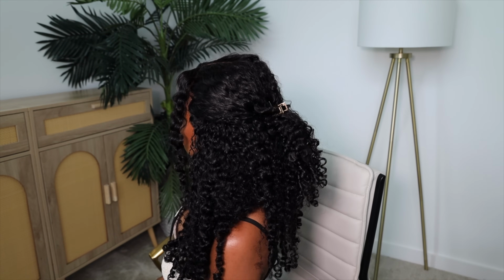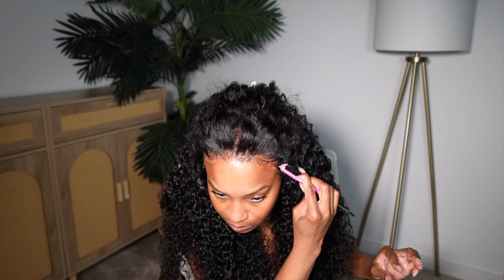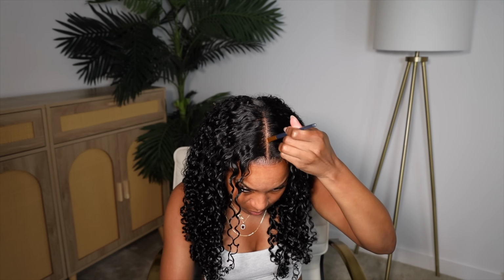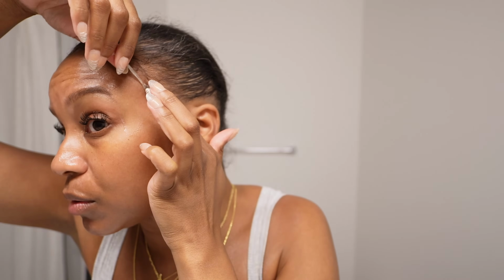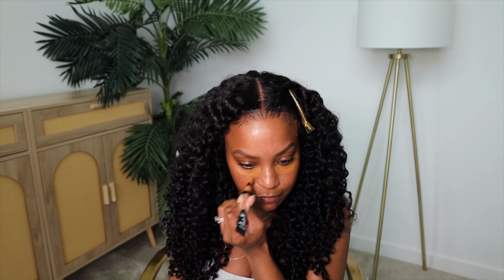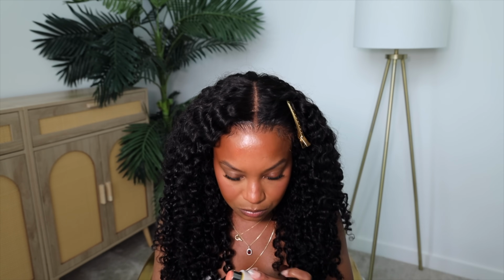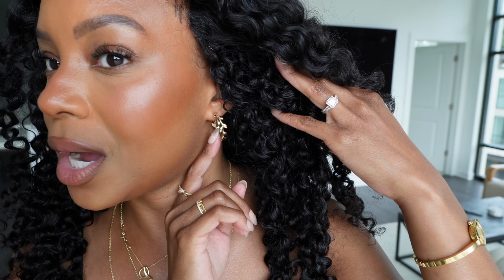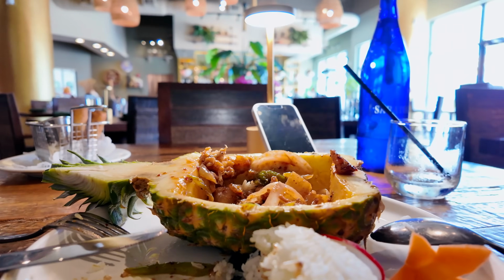I Wore This New Glueless Fingercoil Wig All Day and.... ( Curly Night Routine for beginners) | Unice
🥰Hair: 24'' Curly Texture Wig With Finger Coil Ends 7x5 Lace

00:00 INTRO
00:52 UNICE HAIR GLUELESS FINGERCOIL WIG SPONSORSHIP
02:08 GLUELESS FINGERCOIL WIG INSTALL TUTORIAL
12:45 HOW TO REMOVE A GLUELESS WIG INSTALLED WITH TAPE (REALISTIC)
18:23 MAKEUP TUTORIAL
31:15 OUTFIT DETAILS
34:29 COME ON A SOLO DATE WITH ME
39:39 FINAL THOUGHTS

REMINGTON® Shea Soft Hot Comb
The More Crazy Lace Tint (Medium Brown)
Shea Moisture Coconut Hibiscus Frizz free curl mousse
Pattern Shower Brush
Gather Grip Roll-on Clear Liquid Fashion Tape
She is bomb lace putty

Revlon ColorStay Skin Awaken Concealer
MAC prolonger concealer (nc45)
Bobbi Brown Sheer Finish Powder (soft honey)
bobbi brown skin foundation stick (walnut w-098)
Westman Atelier Baby Cheeks Blush Stick
Westman Atelier Blush (petal)
Revlon ColorStay Micro Eyebrow Pencil
Lash Blast Perfect Point Liquid Liner
TOO FACED lady bold lip liner (fvo)

OUTFIT DETAILS
Penelope Crochet Maxi Dress - White/combo
JW PEI Women's Elise Top Handle Bag
Tory Burch sandals
Fendi O' Lock Vertical Watch